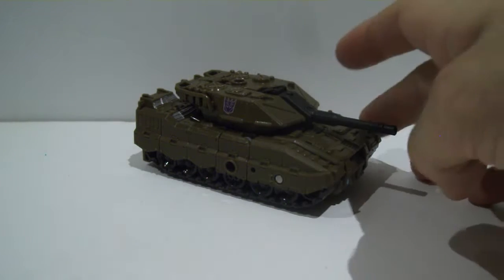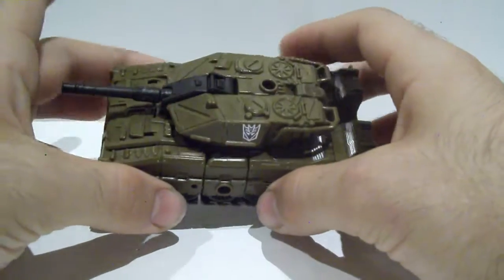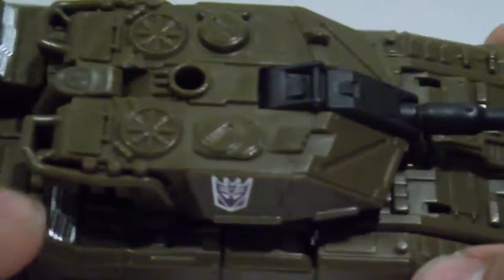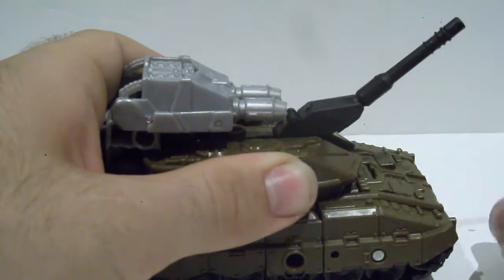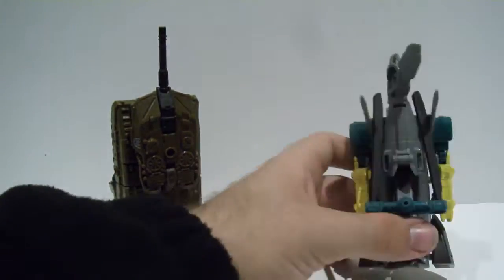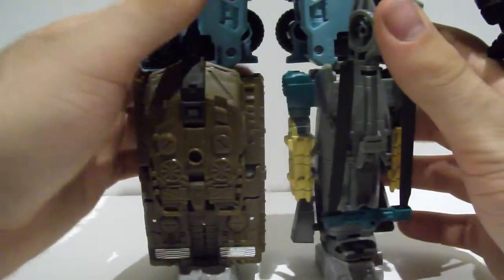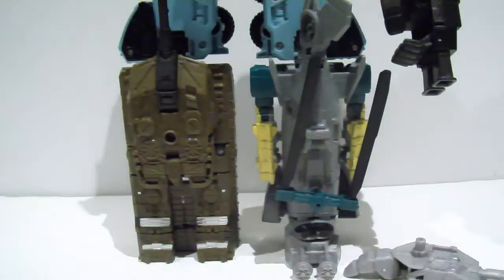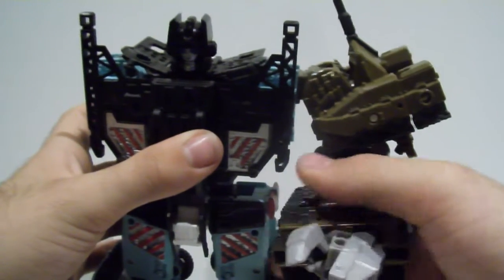DrLockdown Reviews #14: Combiner Wars Vortex & Brawl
Brawl might just be one of the worst Deluxes I've ever purchased...not that that's saying much.

CW Bruticus is still available as a set at the time of this recording

Don't google Filthy Frank (of which some footage was used) if you don't like profanity.